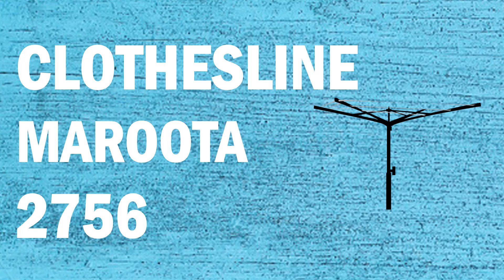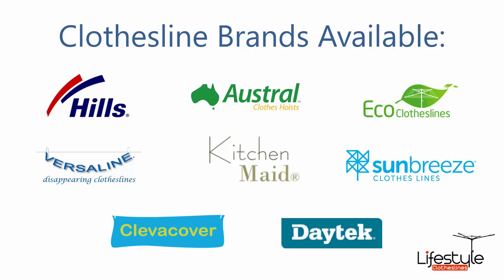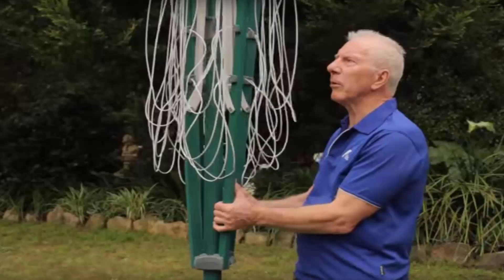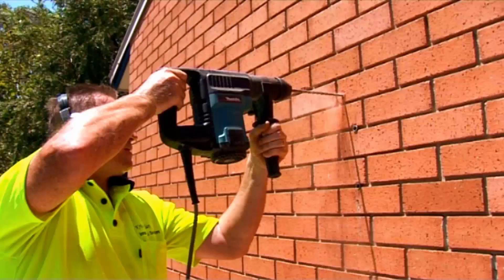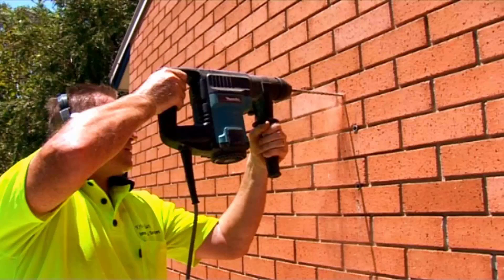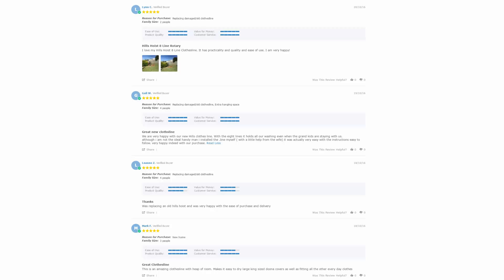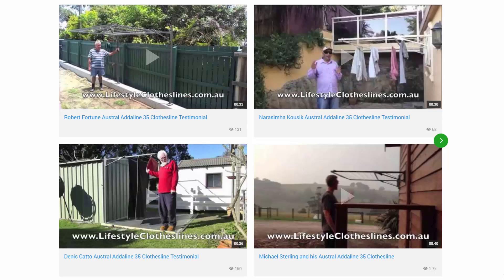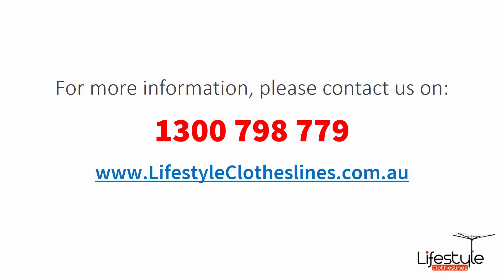Clothesline Installation and Installers Maroota 2756 NSW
Need Clothesline Installation in Maroota 2756 NSW for all your clothes line needs as Lifestyle Clotheslines is the leading supplier of clothes lines.

All makes and models of clothes line products are in stock for the Maroota 2756 area, plus all leading brands of clothes lines including the famous Hills Hoist clothesline, are all available for supply and installation.

- Eco Clotheslines
- Daytek
- Versaline
- Evolution
- Fulcrum
- Clevacover
- Sunbreeze
- Hegs Pegs
- Kitchen Maid
- City Living